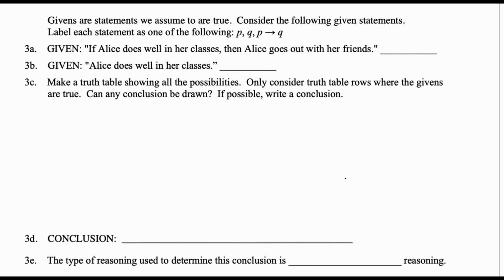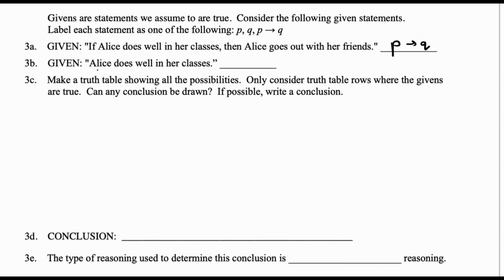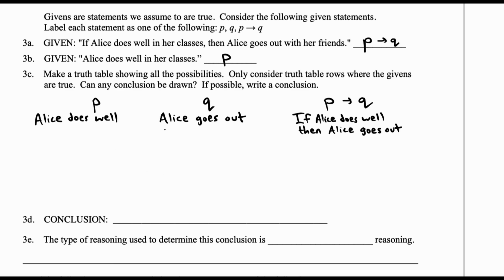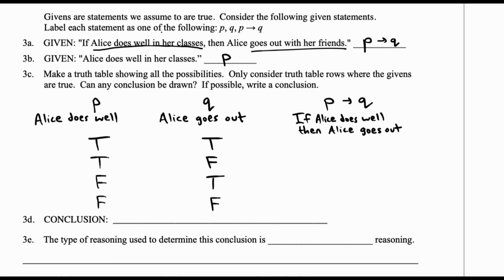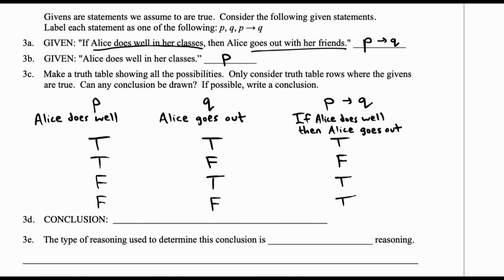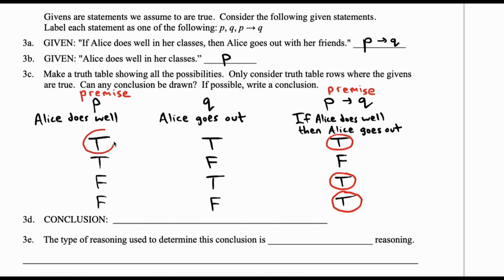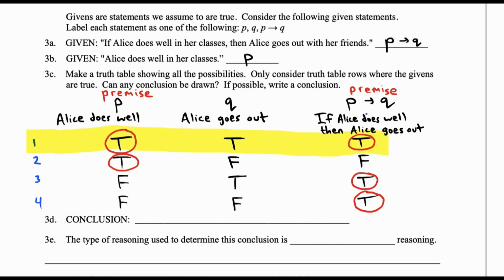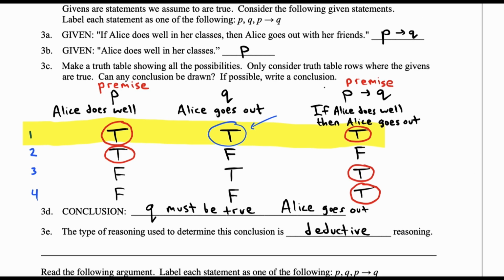Deductive Reasoning Example with a Truth Table, Identifying Premises and Conclusions